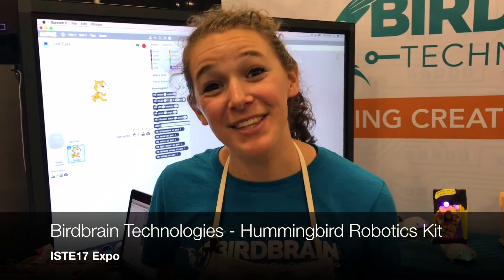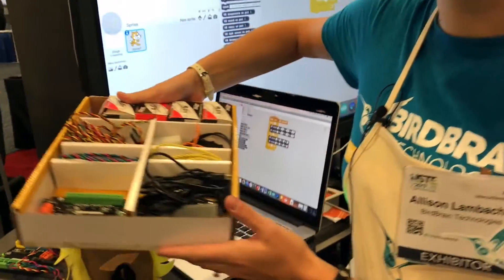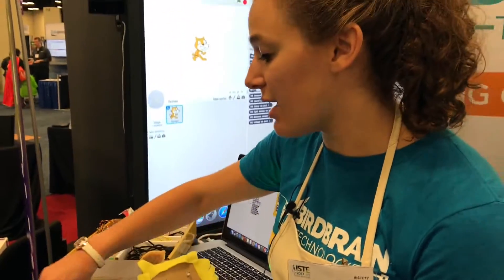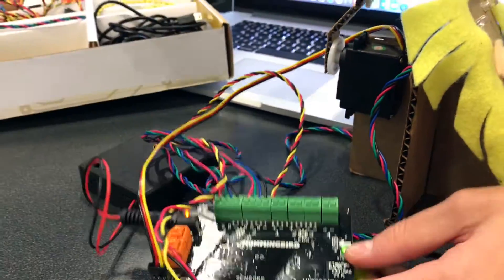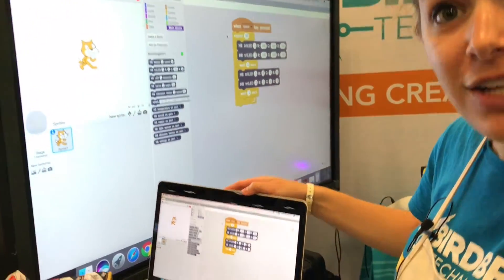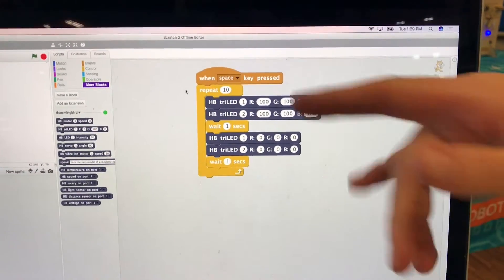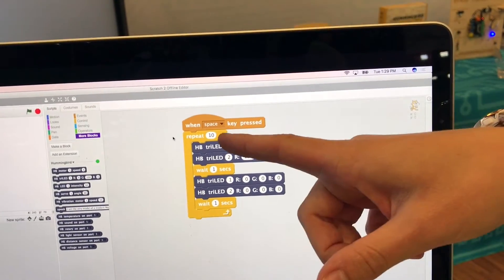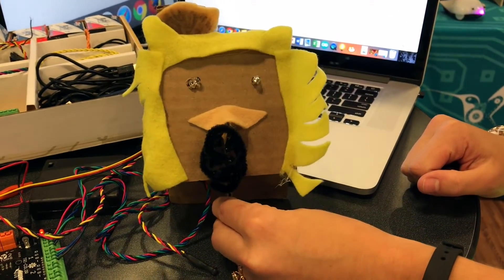Birdbrain Technologies - Hummingbird Robotics Kit - ISTE17 Expo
Allison Lambacher from Birdbrain Technologies demonstrates the Hummingbird Robotics Kit at the ISTE17 Expo.

for more great 3DPrinting MakerEd FabLearn Makerspace content.